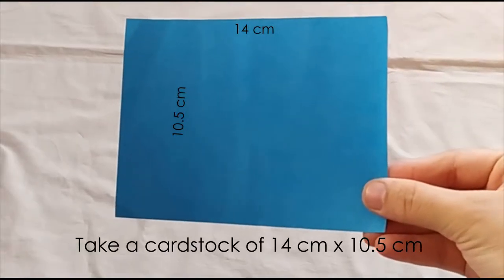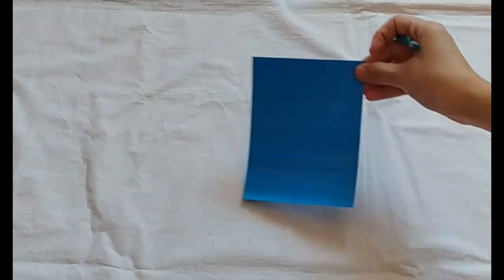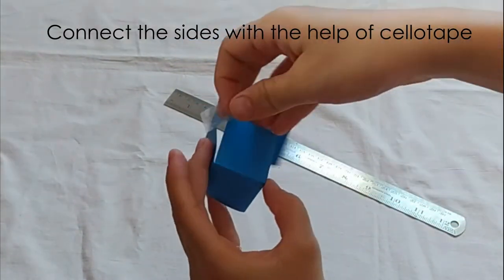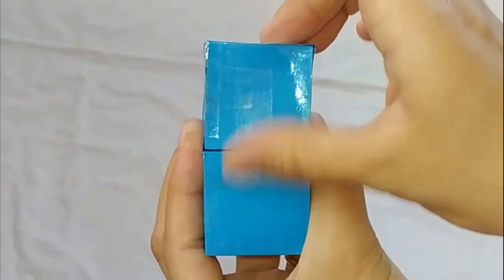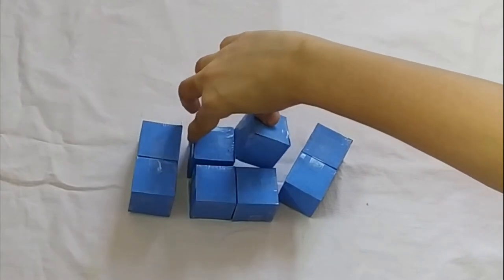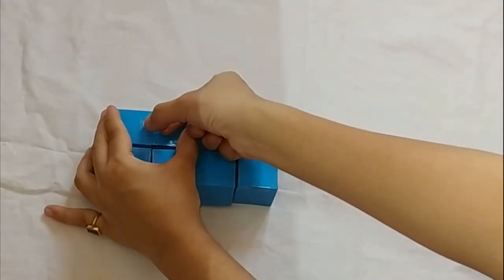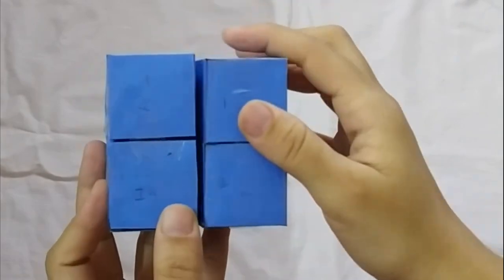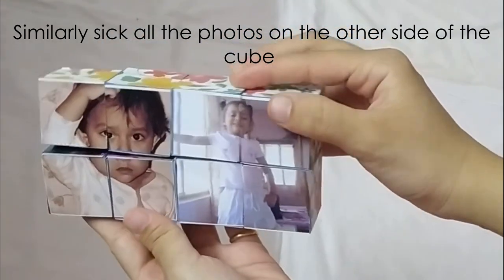magic photo cube // Rotating Cube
The magical Photo cube is a unique but cost-effective handmade gift option.
You can Rotate this Cube to see 10 different images.

It can be made of any size preferable to you.

Materials required.

1) Cardstock (any color) (here14 cm x 10.5 cm - the final cube size will be 7 cm x 7 cm and subcube size will be 3.5 cm x3.5cm)
    To make a cube of 8 cm x 8 cm, take a cardstock of 16cm x 12 cm(subcube size 4 cmx 4cm each )

2) 10 Photographs of 7cm x 7 cm size (for 8cm x 8cm cube photographs of 8cm x8cm )

3) cello-tape, scissors, Pencil, ruler, glue.